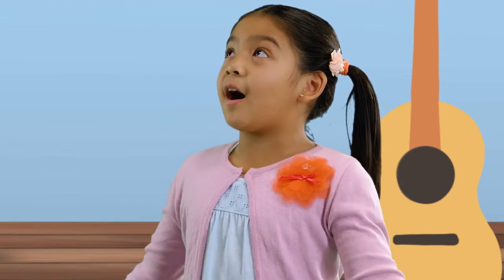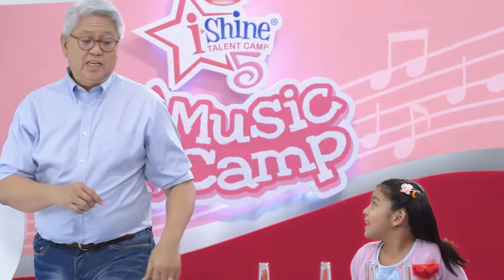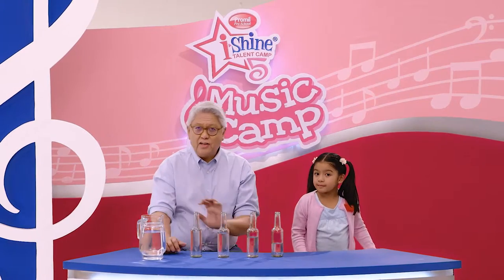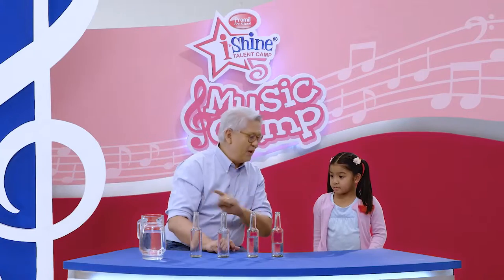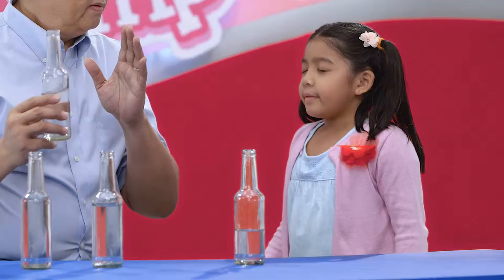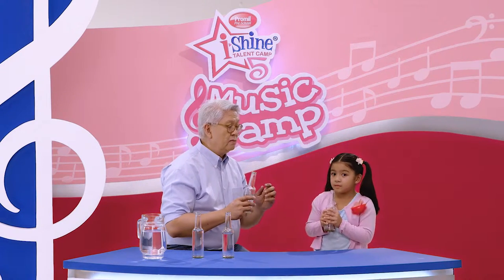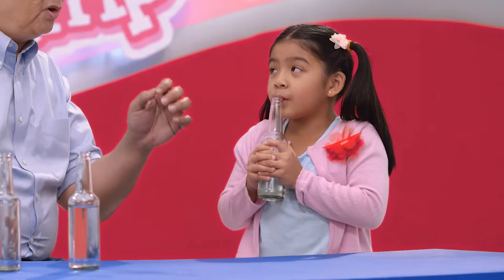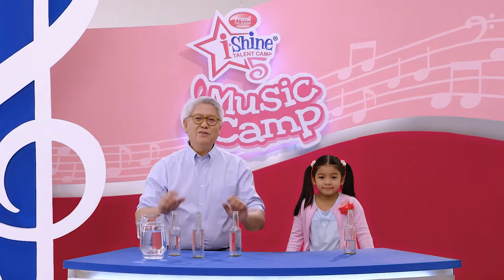MUSIC CAMP Lesson 5: Blowing Bottles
Client: Wyeth
Brand: Promil
Agency: Zenith Optimedia
Director: Cris Bilbao
Producer: Sansan Krijgsveld / Jam Manikan /  Mini Maglahus
Production: BNM PH
Post Production : BNM PH